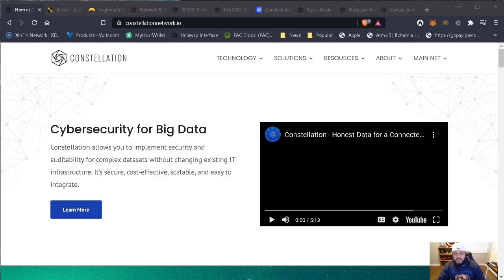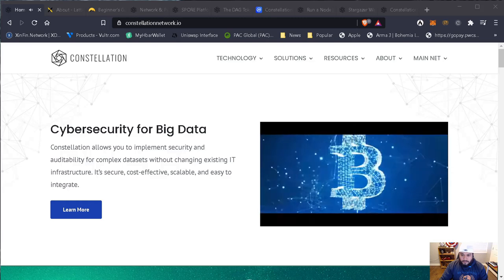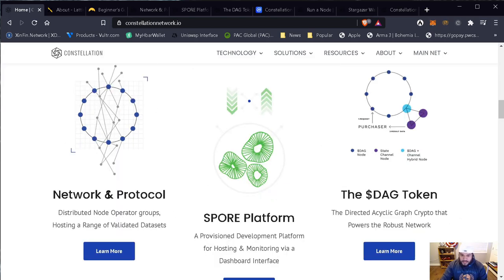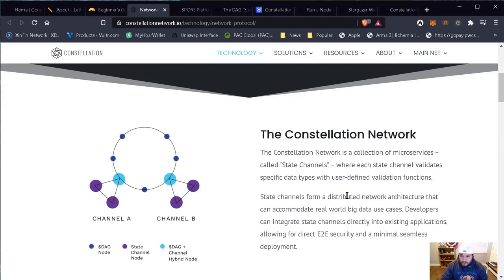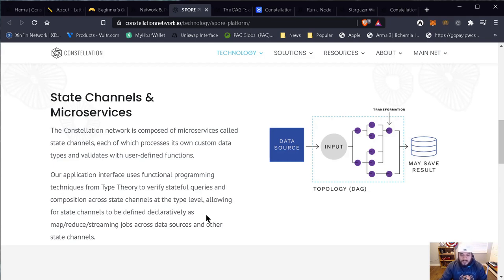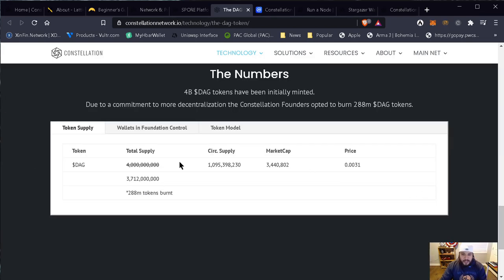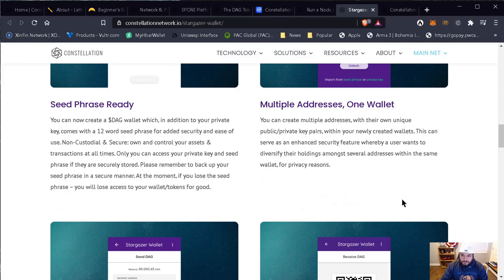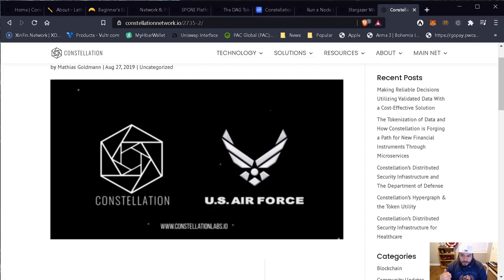Constellation Network $DAG Protocol, Layer 0 Explanation and Requirements to Run a DAG Masternode.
This video will cover:
What is constellation (short video)
Lattice exchange
What exactly is Layer 0 in blockchain
Featured Partners
Recent news and where to find this information
The Constellation Network & Protocol
SPORE Platform
The DAG Token
Current price of DAG
Running a Node and the requirements
Stargazer wallet
Recent partnership that I am VERY bullish on